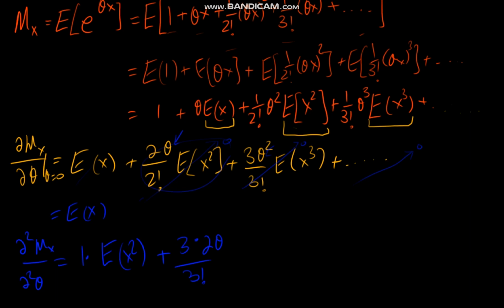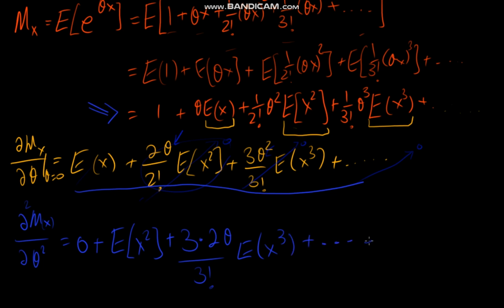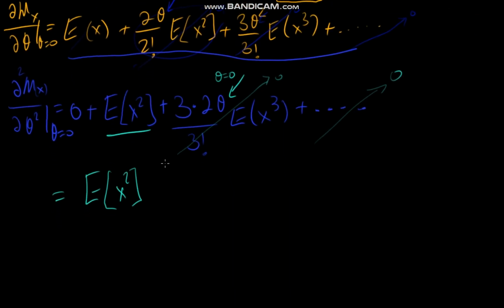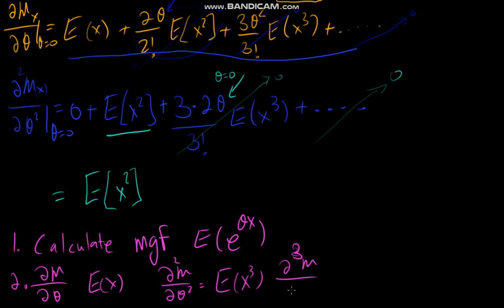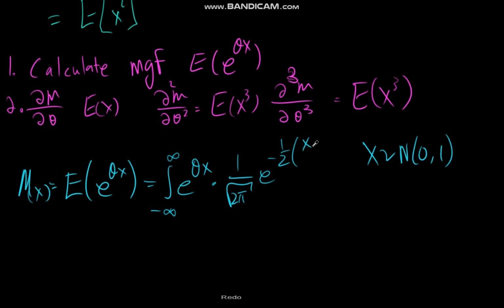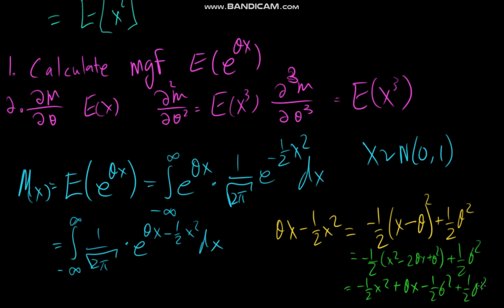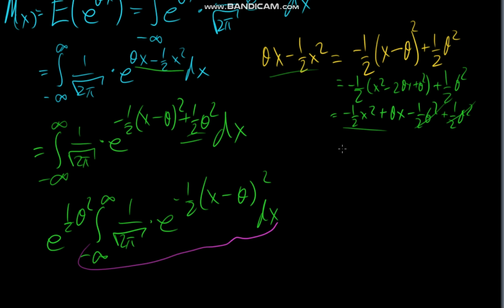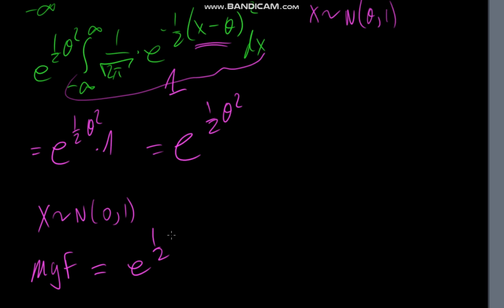אלון סלע | Moment Generating Function | part 2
In this lecture we will talk about the M.G.F a.k.a Moment Generating Function.
We'll see how to derive it.
At the end of the lecture we'll compute the M.G.F for a standard normal variable.

רוצים להמשיך ללמוד ולהתפתח בתחום  הנגזרים פיננסיים מורכבים?
מעוניינים לדעת עוד על תמחור אופציות אקזוטיות?
בואו לבקר באתר שלי - סלע נגזרים פיננסיים